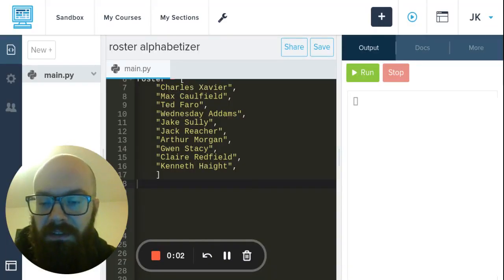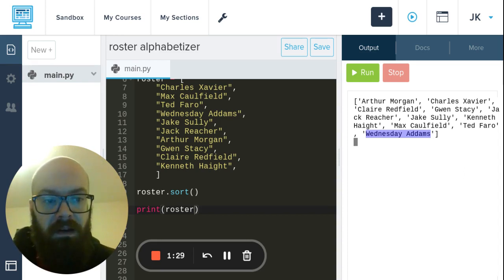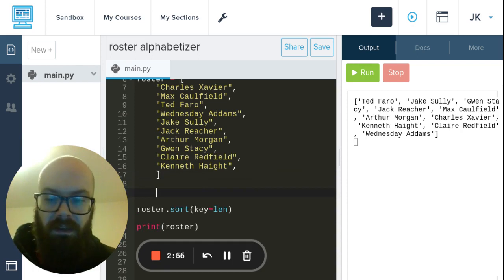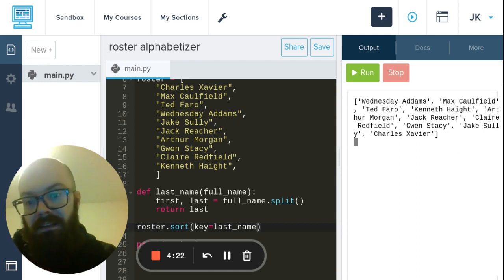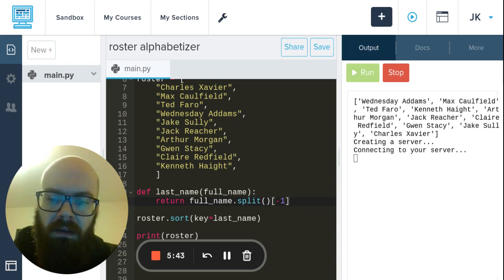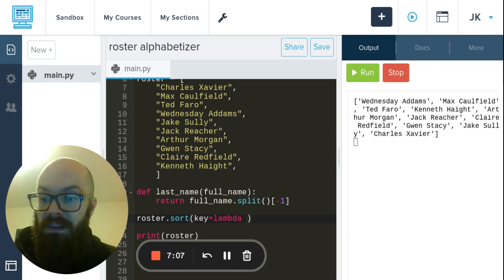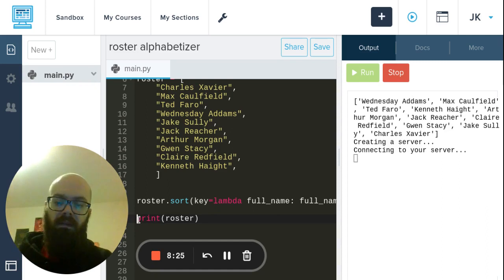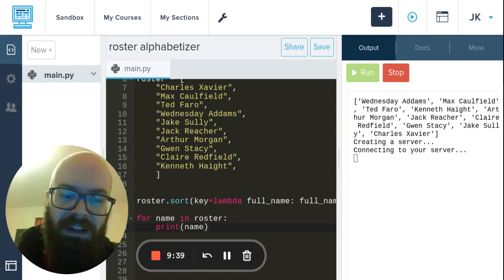Roster alphabetizer with Python sort method